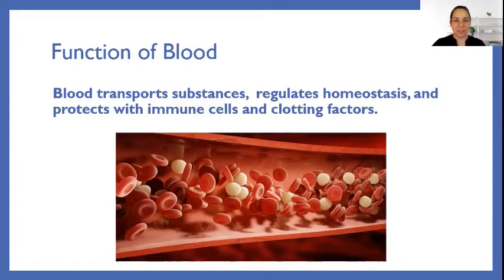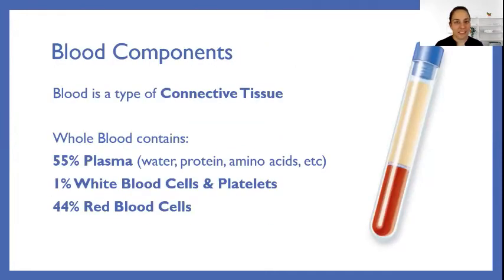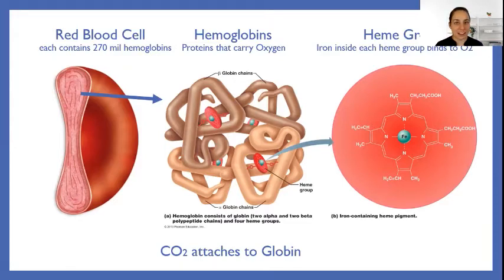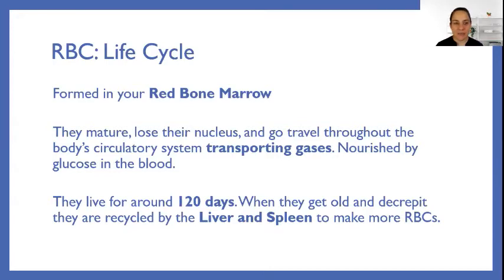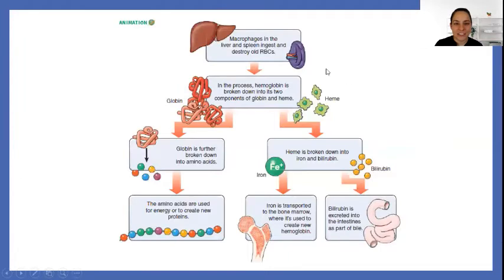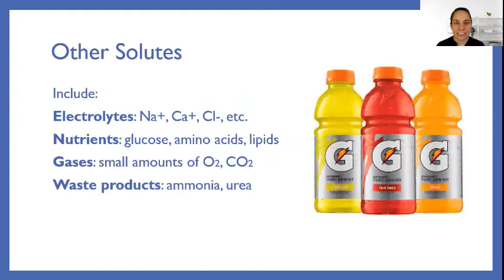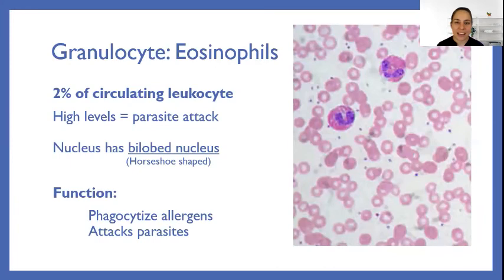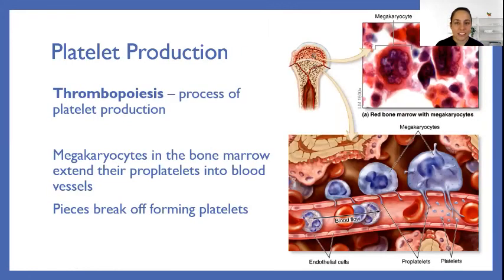Chapter 18 - Blood